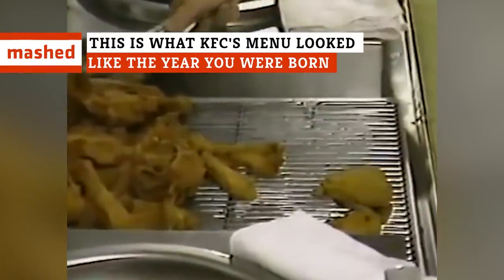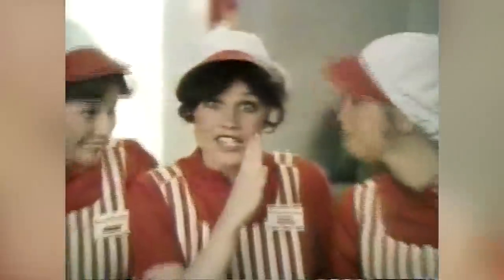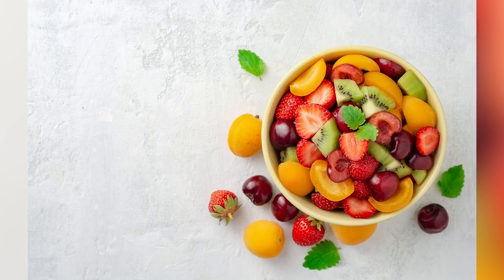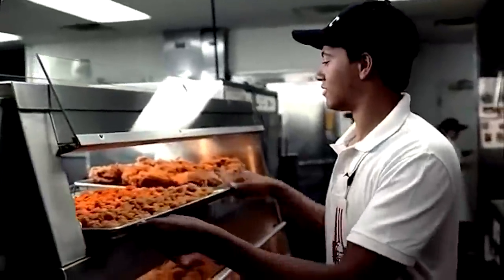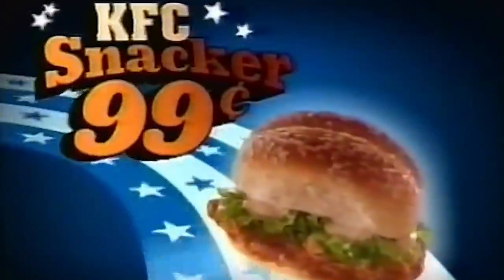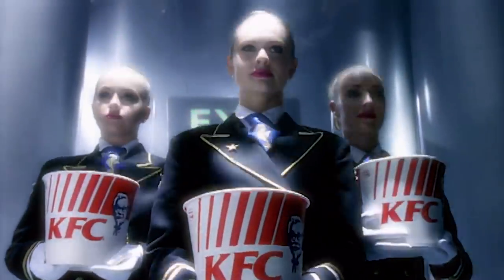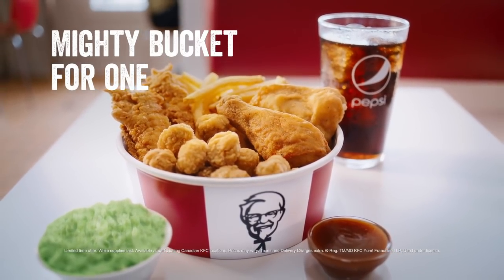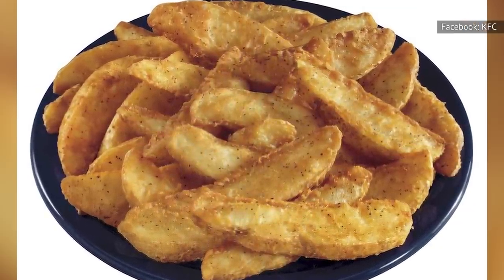This Is What KFC's Menu Looked Like The Year You Were Born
Watch the video to see what KFC's menu looked like the year you were born.

1930–1951 | 0:00
1952–1956 | 1:08
1957–1963 | 1:55
1964–1969 | 2:43
1970–1979 | 3:44
1980–1989 | 4:46
1990–1992 | 5:38
1993–1994 | 6:38
1995–2004 | 7:21
2005–2008 | 7:59
2009 | 9:02
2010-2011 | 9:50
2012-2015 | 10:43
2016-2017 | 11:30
2018 | 12:17
2019 | 13:08
2020 | 14:00